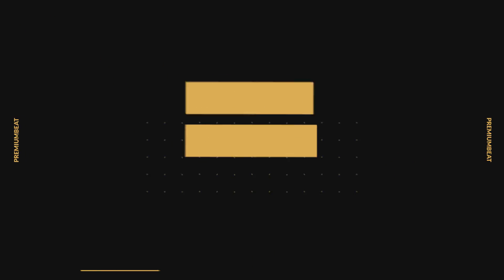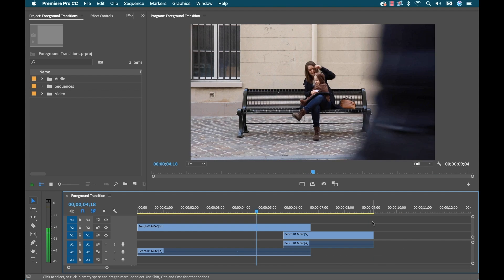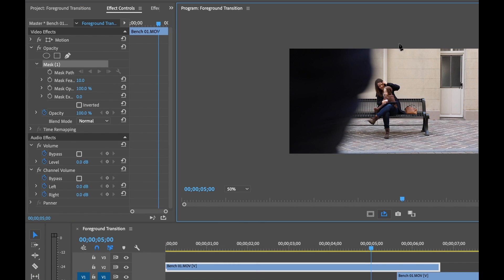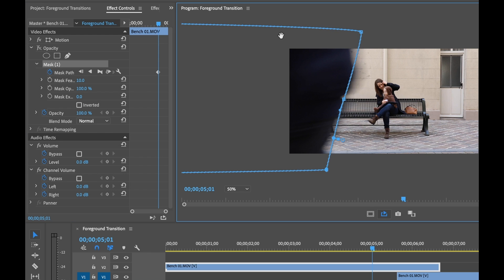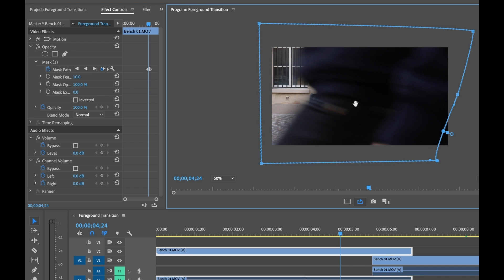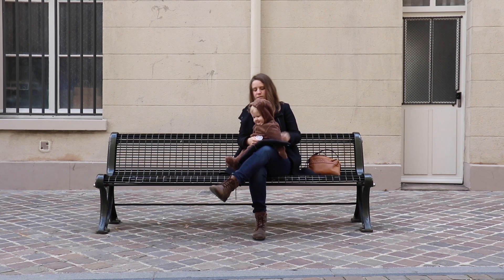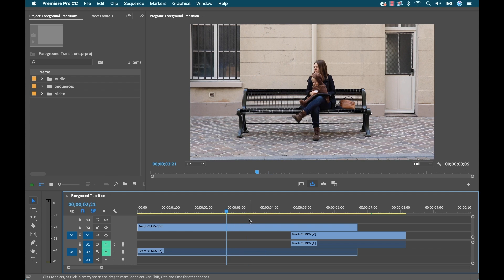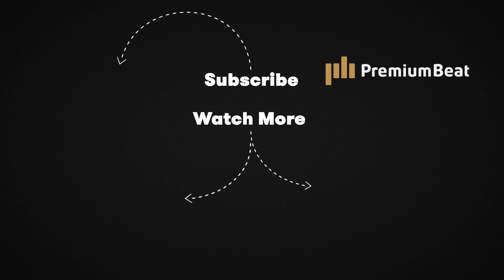How to Create a Foreground Transition in Premiere Pro | PremiumBeat.com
- Follow along with step-by-step instructions on the PremiumBeat blog.